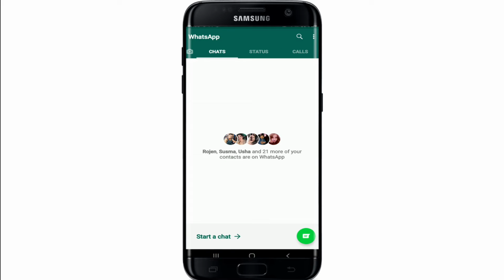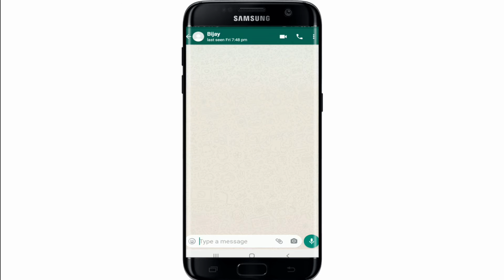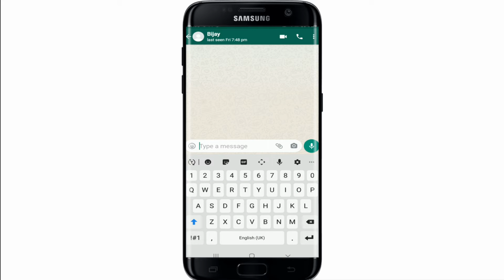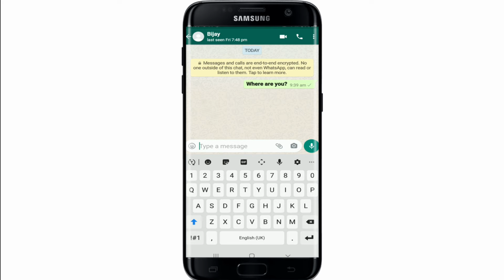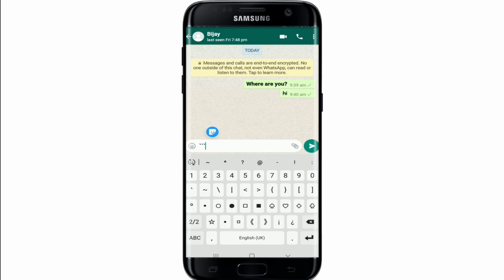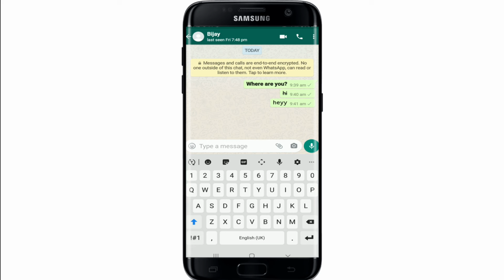WhatsApp Tutorial 2021: How to Send Bold Text Message on Whatsapp?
If you have seen your friend or anyone sending you bold text on WhatsApp and you want to do it for yourself then watch this video till the end to learn how.
If you are not aware, Whatsapp allows it's users to format text inside their messages. You can type italic or bold text or even stylise your text with strikethrough or monospace.
You can do this for either the entire message or just certain word or phrases.
Here in this video learn how to send bold or italic text messages on your WhatsApp.

1: Open 'Whatsapp'on your mobile phone
2: Choose a contact to whom you want to send message to
3: To send a text in bold, place an asterisk on both sides of the text, like *text*
4: To send a text in italic, olace an underscore on both sides of the text like _text_
*you can also tap and hold the text you are typing and select the 'more' option and choose among bold, italic, strikethrough or monospace for both Android and iPhone users.